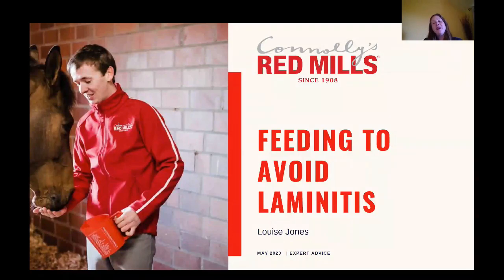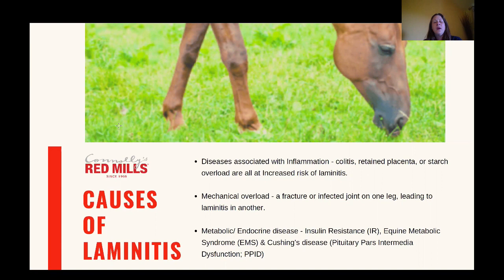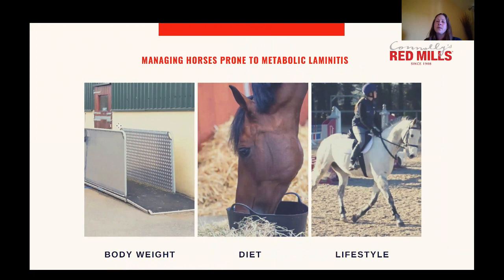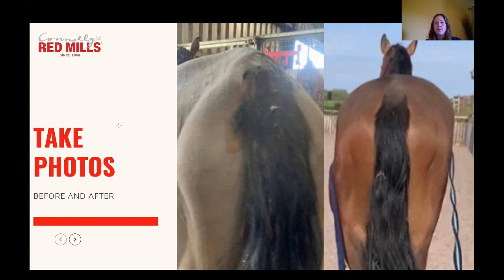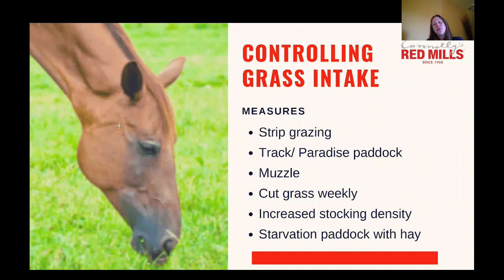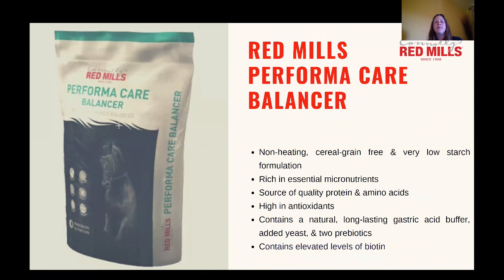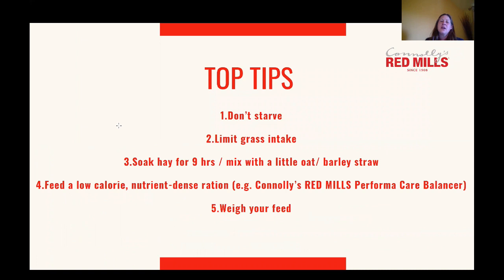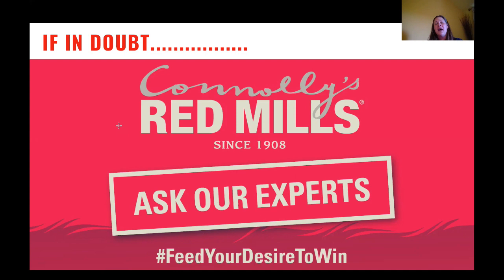Feeding to avoid Laminitis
In this video, Louise Jones BSc, MSc, R.Nutr - UK Head of Equine, Connolly’s RED MILLS , talks us through Feeding to Avoid  Laminitis .

Laminitis is an excruciatingly painful and debilitating condition of the tissues (laminae) that bond the hoof wall to pedal bone. The laminae become inflamed which can lead to detachment of the laminar bonds. In severe cases, this can result in rotation and/ or ‘sinking’ of the pedal bone through sole of the foot. Unfortunately, laminitis is often recurrent for individual horses.

There have been massive steps forward in the study of laminitis in the last 15 years and what has become very clear is that although the clinical signs might be the same, there is more than one cause of laminitis.